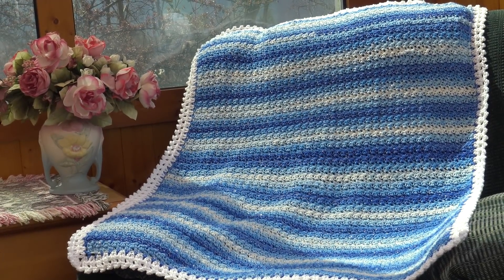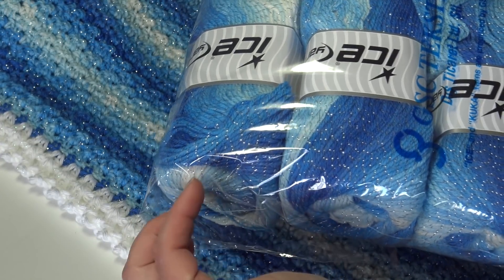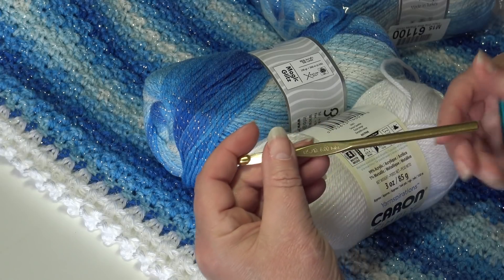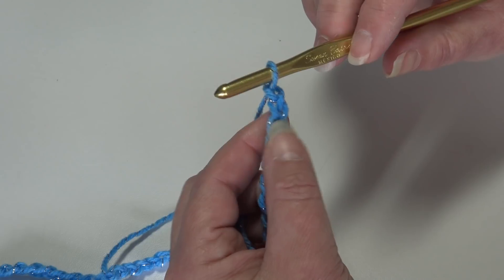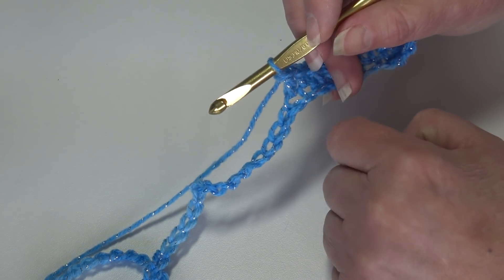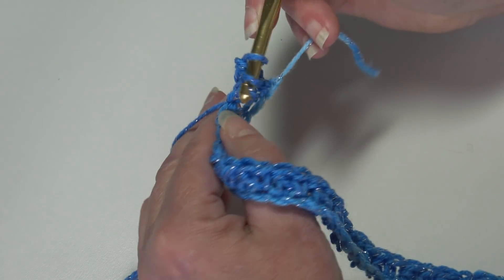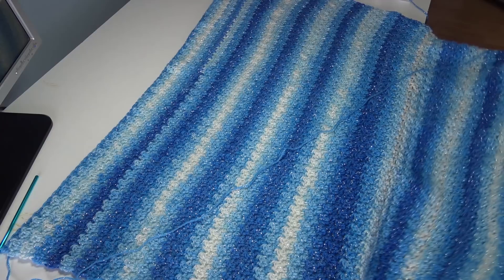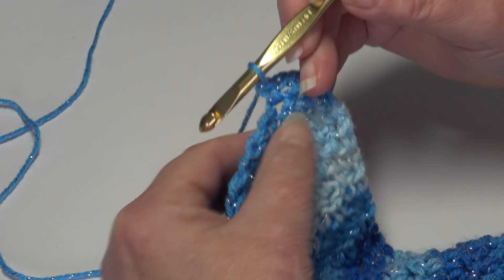EASY Crystal Blue Baby Afghan - Blanket - Crochet Tutorial - Ice Yarn Magic Glitz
This is an easy One row repeat pattern, which creates just the right amount of texture for this beautiful baby afghan.
 Materials Needed
3 skeins Of Ice Yarn "Magic Glitz' (3) Light weight yarn color number #61100 Blues shades White or color of your choice.
and 1 skein of Caron " Simply Soft Party" (4) Medium weight yarn color Number 0001 Snow Sparkle.
Crochet Hook size 10-j (6 mm) for crocheting the afghan and Crochet Hook size H-8 (5 mm) for the afghan border.

Happy Mail:
Creative Grandma